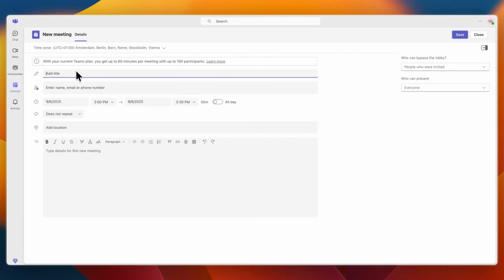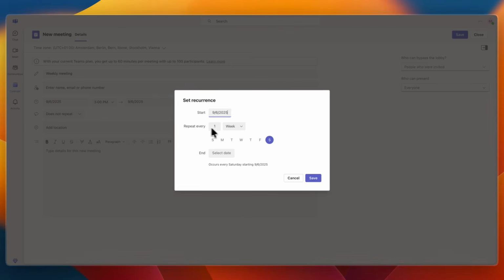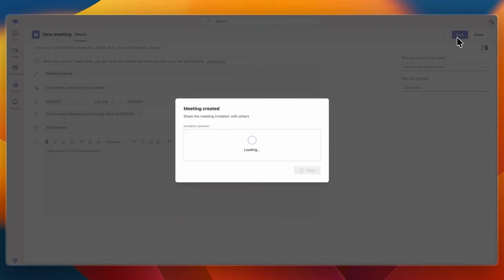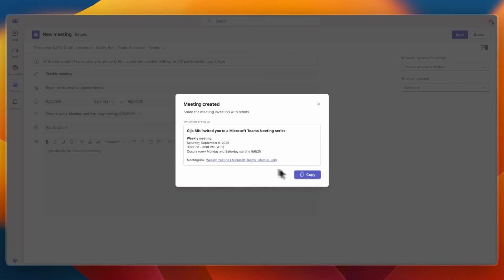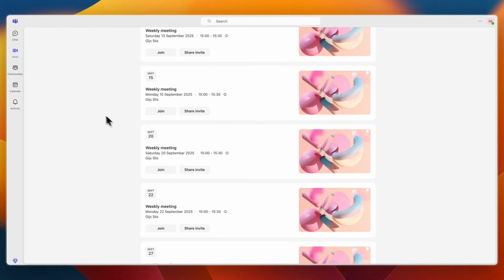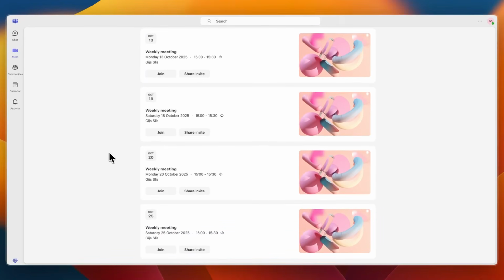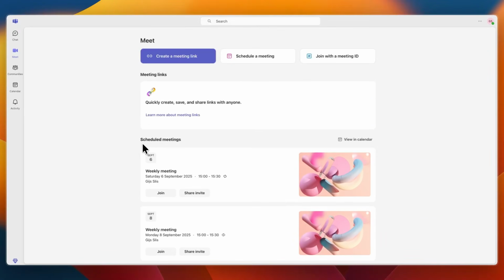How To Create Recurring Meeting In Microsoft Teams - Step by Step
In this video I'll show you How To Create Recurring Meeting In Microsoft Teams.